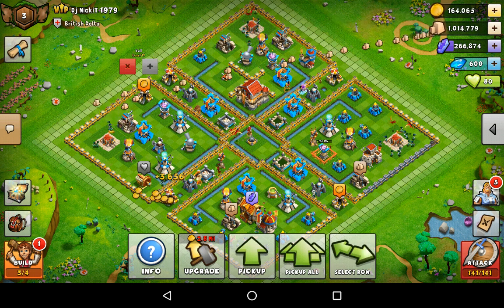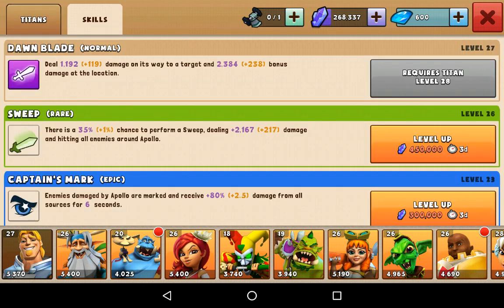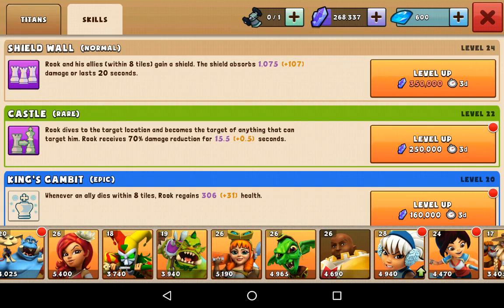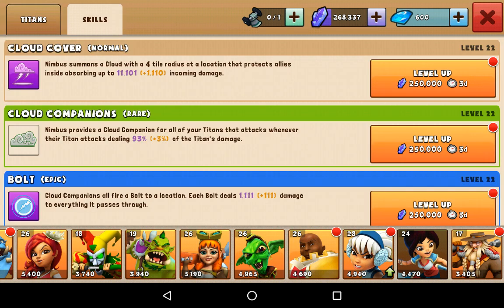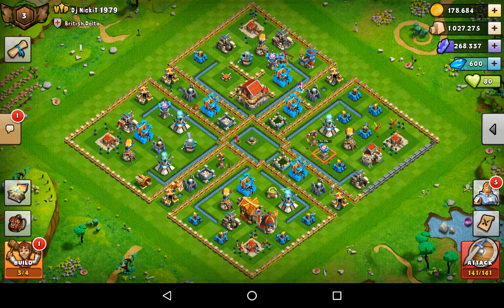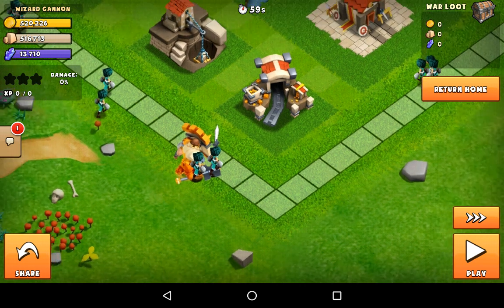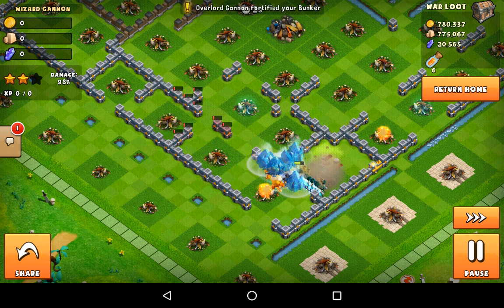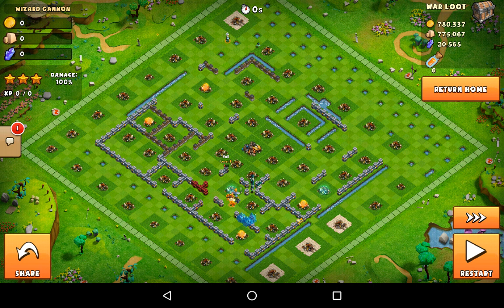Titans Empire: Talking about Hero's at Different levels and the latest update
Talking about Hero's at Different levels and the latest update